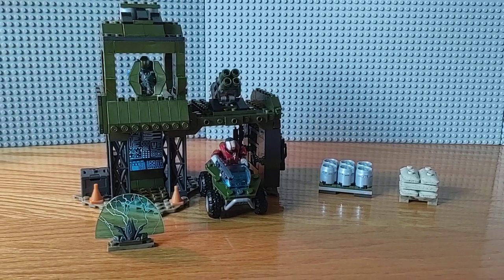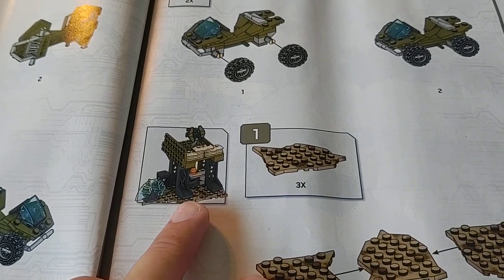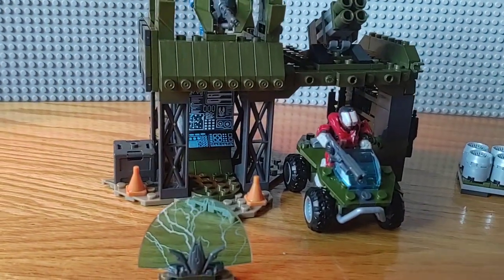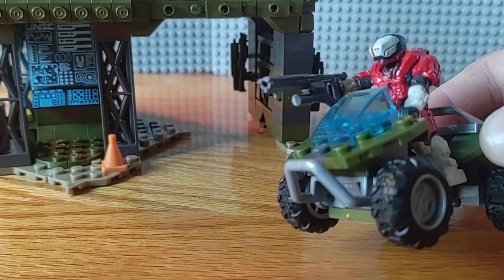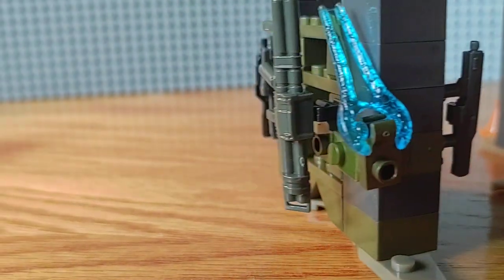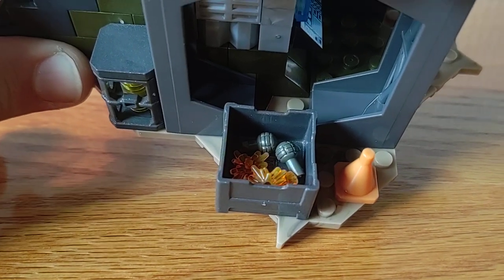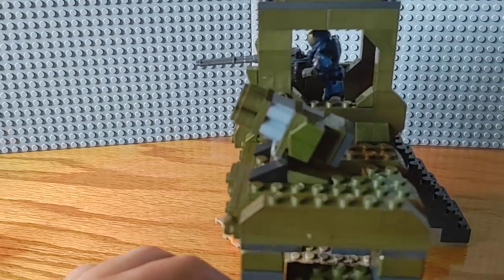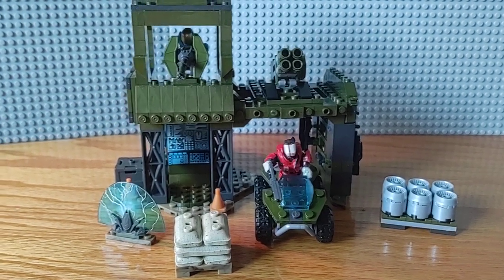Halo Infinite Building Box Review Mega Construx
Just a small review of the new Halo Infinite Building Box. Purchased off of Amazon for MSRP $29.99. Enjoy and comment!